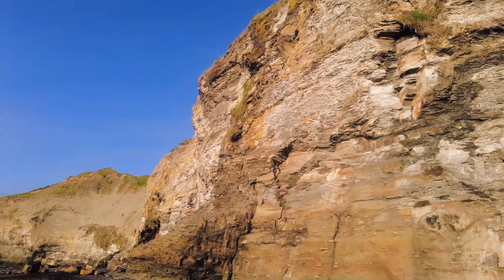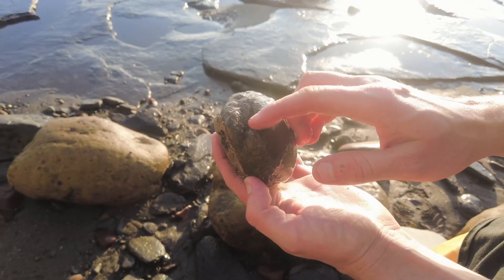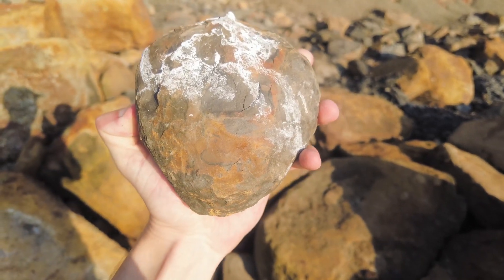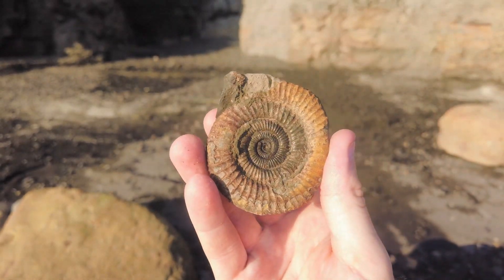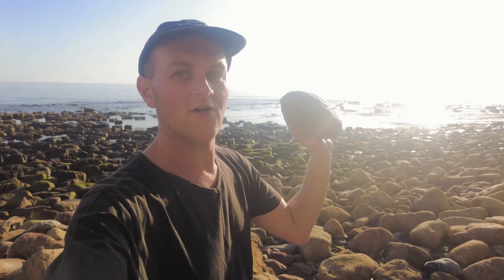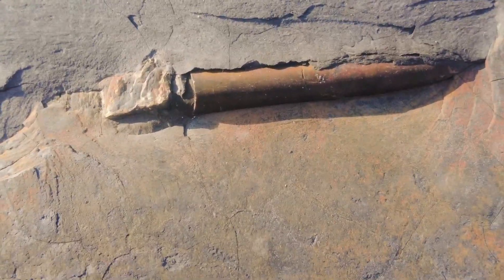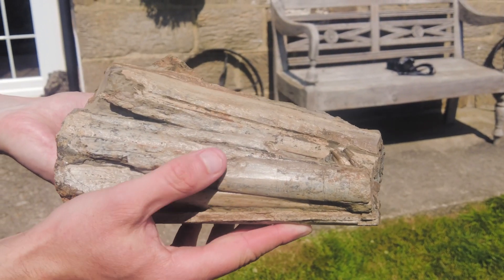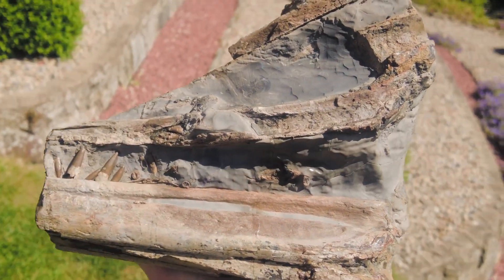Jaw Dropping Fossil Finds - Jurassic Discoveries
Join me on another fossil hunting video. I head to my local beach and find amazing fossils from the Jurassic after cliff falls. Then I head back home and show you a beautiful Ichthyosaur fossil from my collection. It's a Jaw full of ichthyosaur teeth and bones. A rare Fossil from the Yorkshire Coast

Hammers
Estwing 20-Ounce Mason Hammer (Great Starter Hammer)

Drone
DJI Mini 2